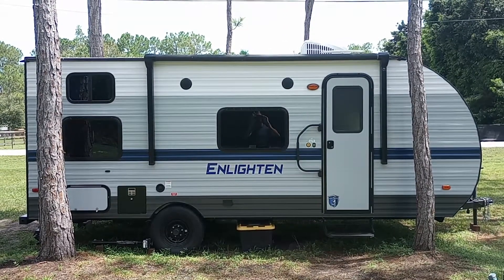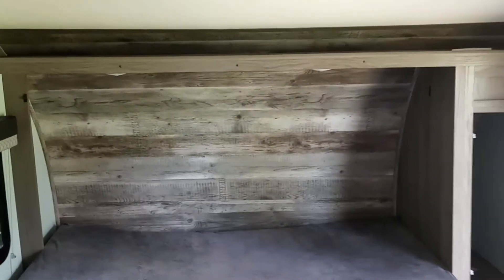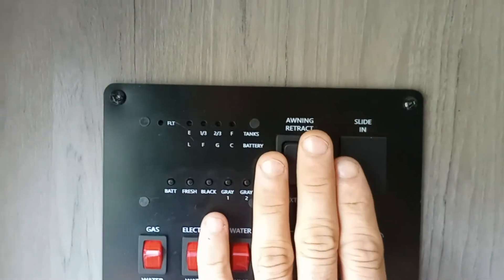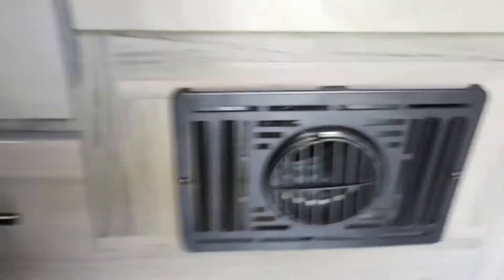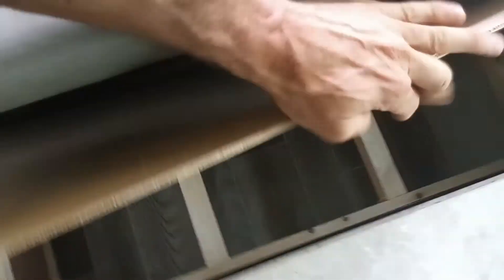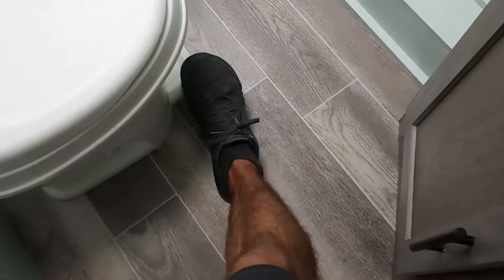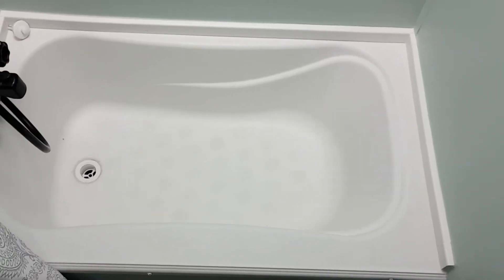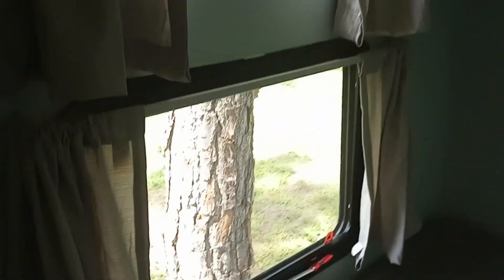2022 Gulf Stream Enlighten 19BH Autos RV For Sale in Jupiter, Florida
RVT.com 10731095, - 2022 Gulf Stream Enlighten 19BH Autos For Sale in Jupiter, Florida - Beautiful, well desi... These and more new and used RVs for sale online at RVT.com Classifieds.